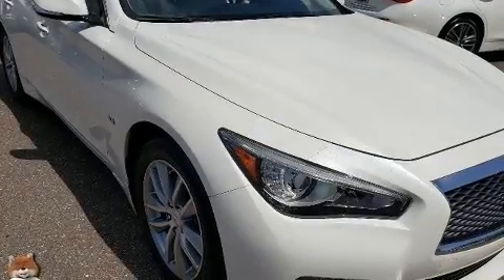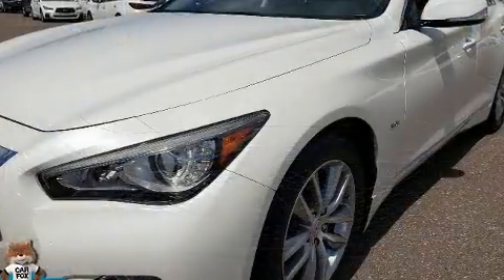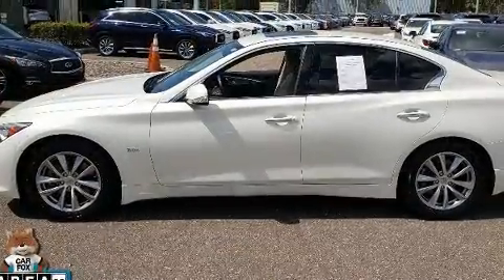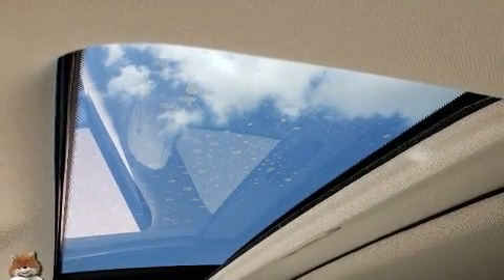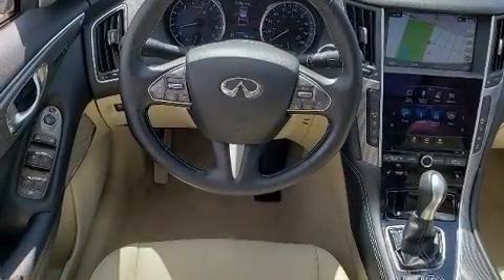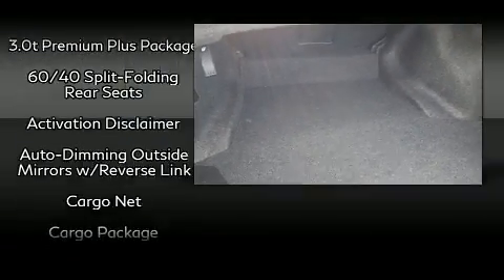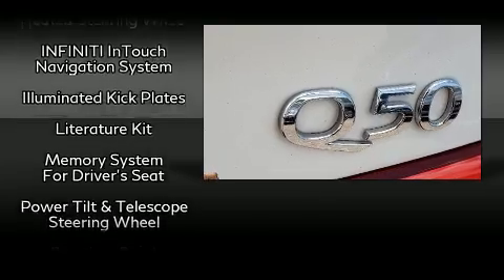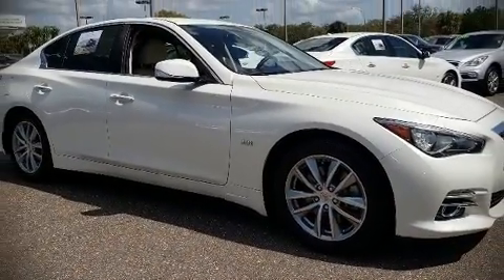2017 INFINITI Q50 3.0t Premium in Tampa, FL 33614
4600 N Dale Mabry Hwy

You can expect a lot from the 2017 INFINITI Q50. This 4 door, 5 passenger sedan still has less than 35,000 miles! It features an automatic transmission, rear-wheel drive, and a 3 liter 6 cylinder engine. A turbocharger further enhances performance, while also preserving fuel economy. Top features include rain sensing wipers, delay-off headlights, front and rear reading lights, a leather steering wheel, a built-in garage door transmitter, heated seats, cruise control, and power seats. For drivers who enjoy the natural environment, a power moon roof allows an infusion of fresh air. INFINITI ensures the safety and security of its passengers with equipment such as: dual front impact airbags, front side impact airbags, traction control, brake assist, anti-whiplash front head restraints, a panic alarm, an emergency communication system, and 4 wheel disc brakes with ABS. For added security, dynamic Stability Control supplements the drivetrain. This vehicle has achieved Certified Pre-Owned status, by passing INFINITI's comprehensive certification process. Our aim is to provide our customers with the best prices and service at all times. Stop by our dealership or give us a call for more information.